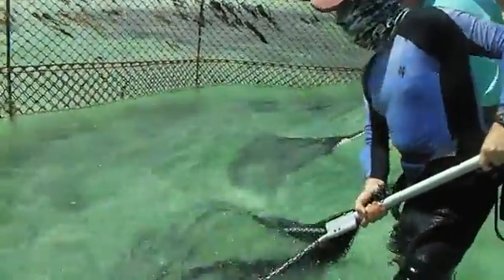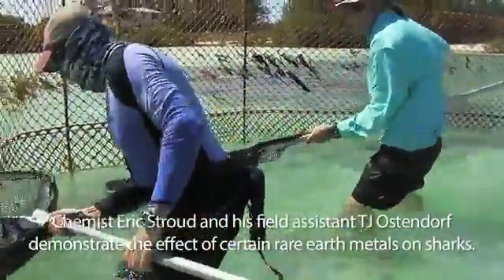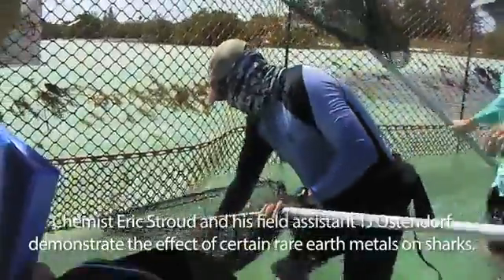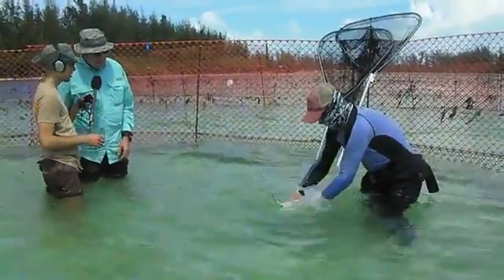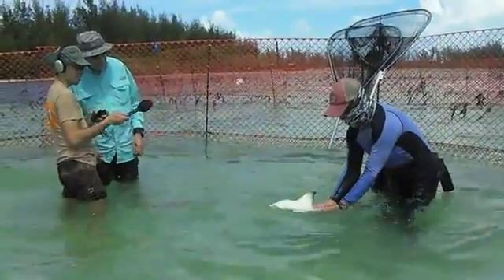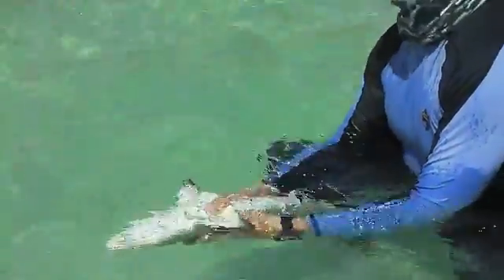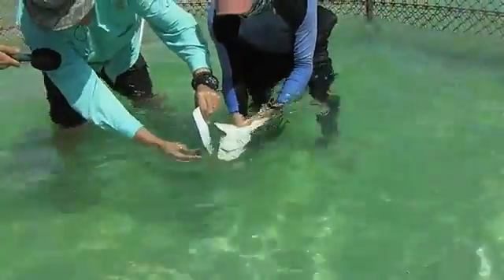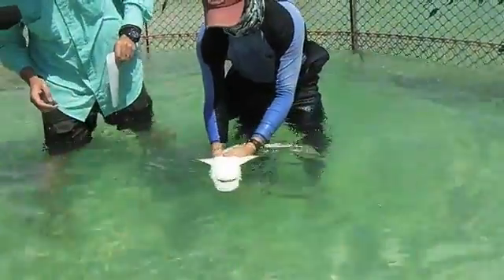Des aimants contre les requins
C'est une découverte qui pourrait s'avérer utile pour éloigner les requins. Le chimiste Eric Stroud, qui dirige la société de recherche SharkDefense ("Défense contre les requins") a en effet découvert par hasard en 2005 que les aimants avaient un effet répulsif sur les squales. Il fait la démonstration de cet effet dans cette vidéo dans laquelle il expose un petit requin citron à un aimant... L'effet est immédiat : le requin a envie de fuir. Selon Eric Stroud, l'aimant interfère en fait avec les capteurs électriques, appelés ampoules de Lorenzini, qui tapissent le museau du requin. Toutefois, cet effet ne pourrait apparaitre que chez certaines espèces